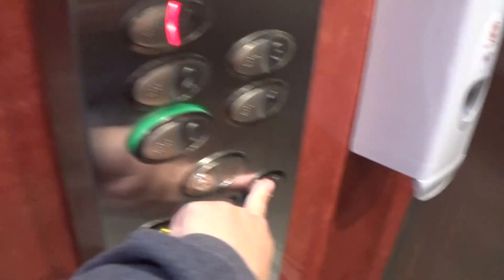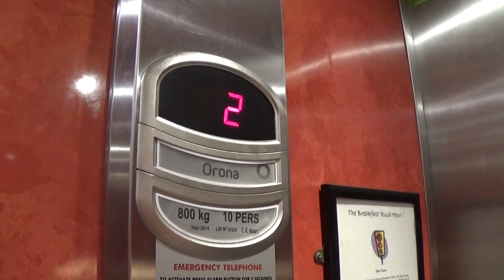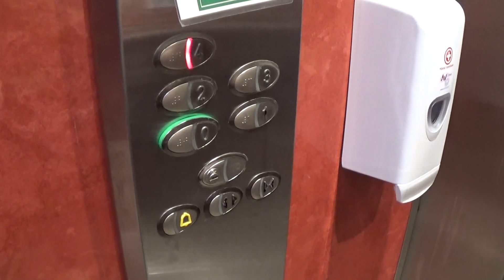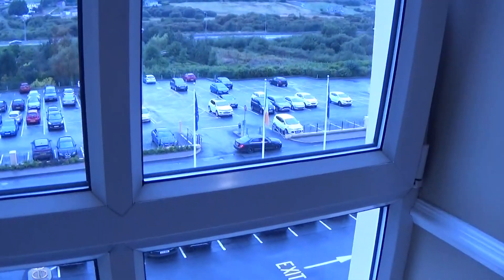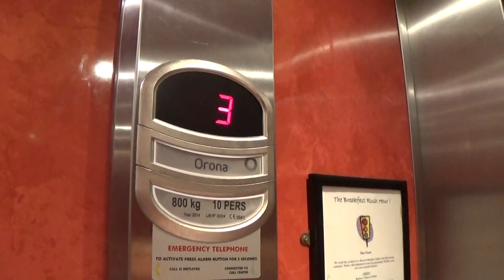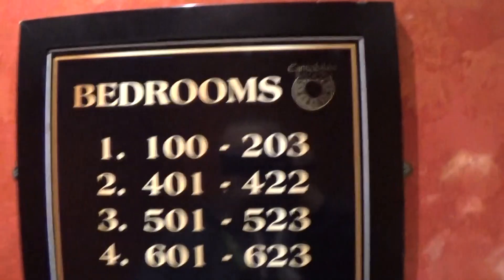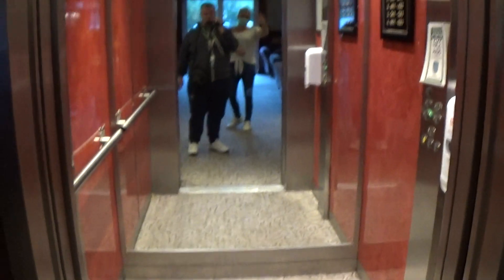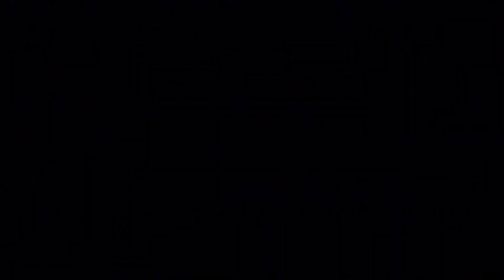Orona Elevator At The Carrickdale Hotel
orona elevator at the carrickdale hotel 5 Floors (0, 1, 2, 3, 4,)